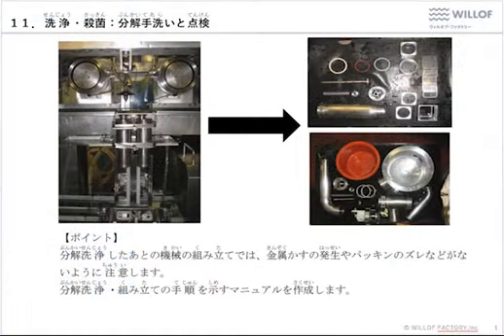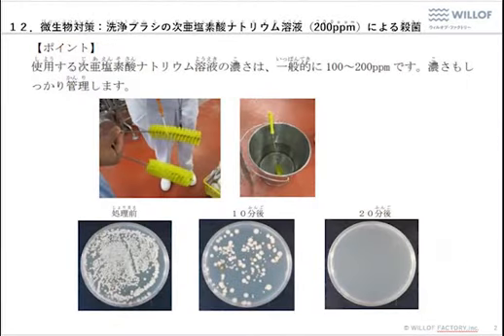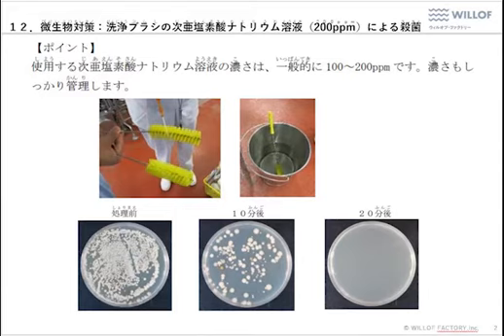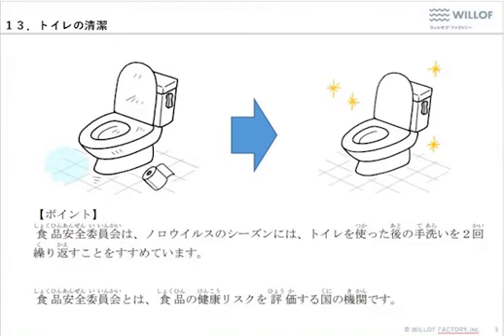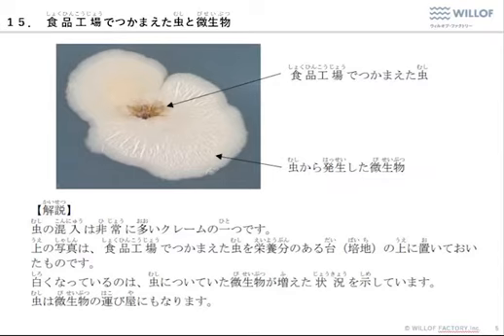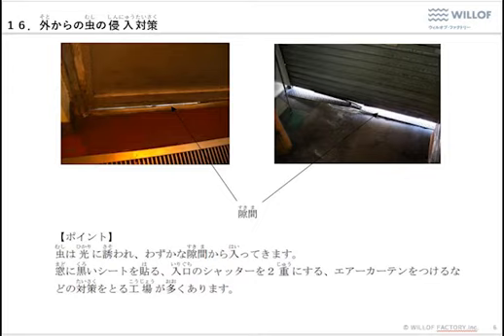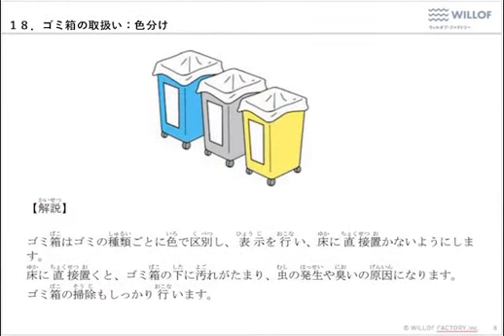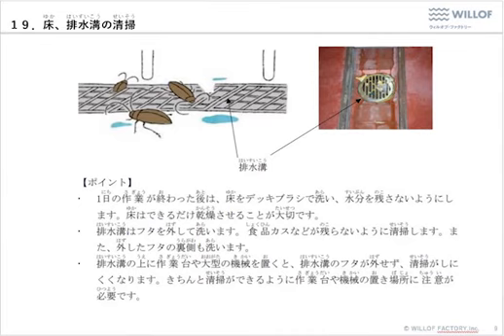【Food and Beverage Manufacturer Skill Measurement Test - Preparation Course】Text book annex, part 2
In this chapter, we are going to talk about General hygiene management for 5S, case studies 11-19 .
Free sample questions are also available.

Good luck!